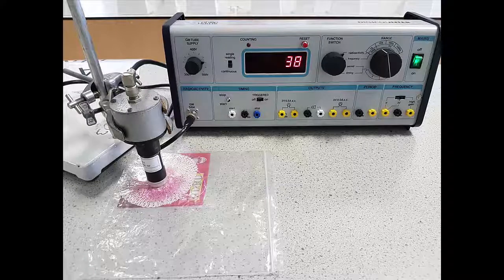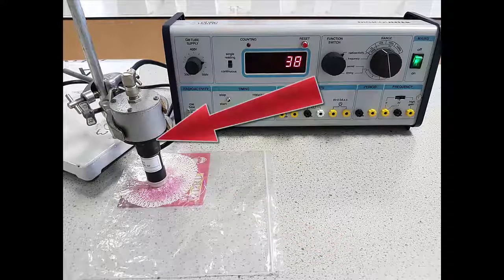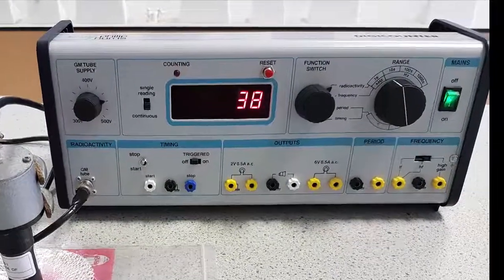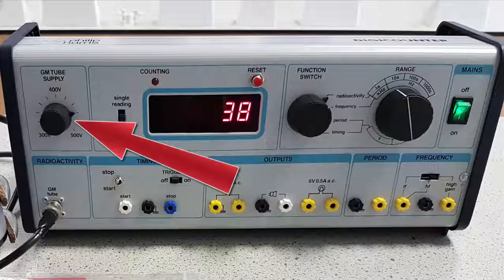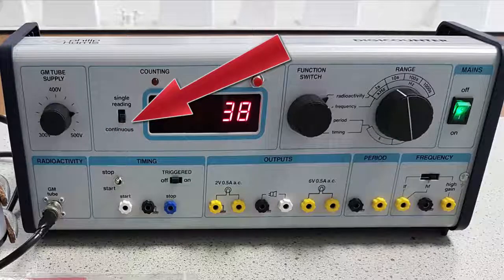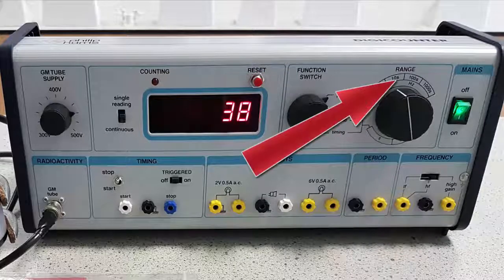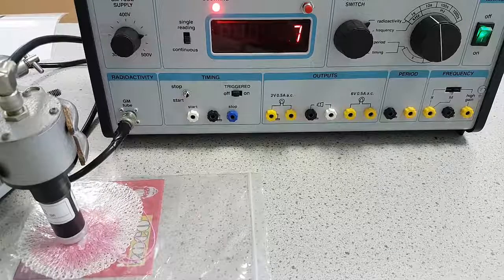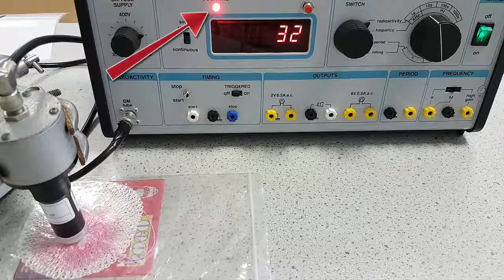PAG 7.1 Philip Harris digicounter setup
An instructional video to set up the GM tube to a  Phillip Harris digicounter to collect data for PAG 7.1.